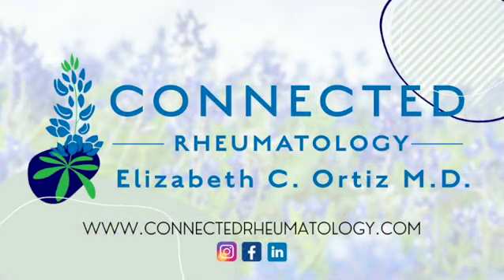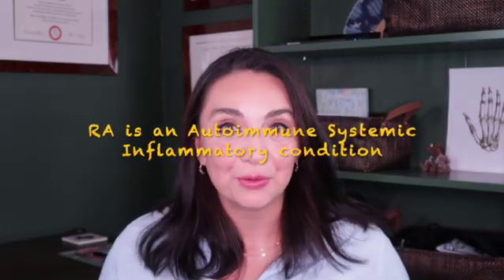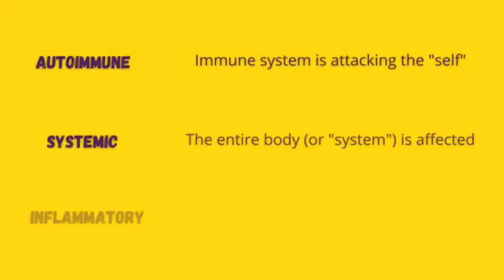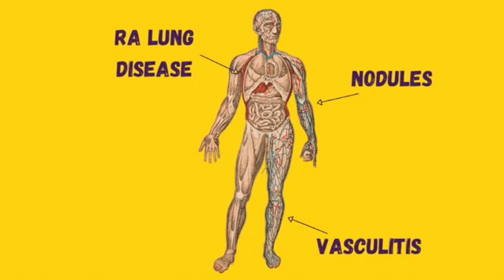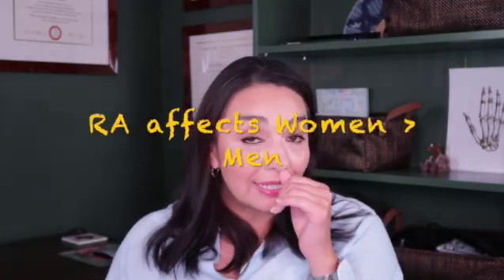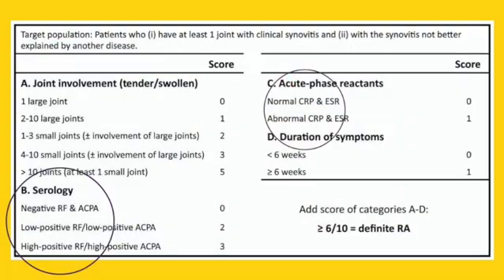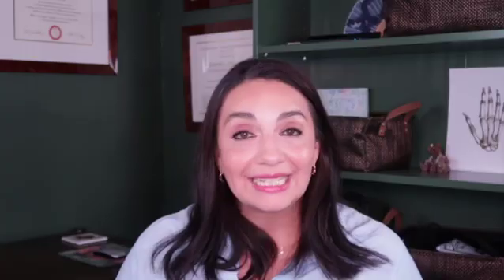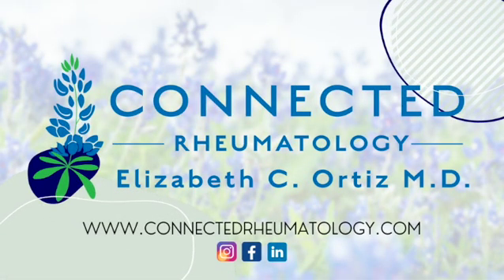Top 10 Rheumatoid Arthritis facts your rheumatologist wants you to know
Rheumatoid Arthritis affects almost 1% of people in the US and is a common concern as we get older and start to have joint pain. Learn the facts so you can talk more with your doctor.

⏱Time Stamps:
00:42 RA is an Autoimmune Systemic Inflammatory disorder
2:00 RA is more than "arthritis"
    2:20 RA nodules
   2:58 RA lung disease
   3:48 RA vasculitis
   4:54 Cardiovascular disease & RA
5:48 Who get's RA?
6:58 Labs do not make a RA diagnosis
10:05 X-rays can (sometimes) help
12:12 What is the Synovium?

About me:
👩🏻‍⚕️  Hello! I am Dr. Elizabeth Ortiz and I'd like to thank you for stopping by Connected Rheumatology. I am a board certified Internist and Rheumatologist with over 15 years experience practicing Rheumatology and am passionate about teaching & empowering patients to partner with their doctor.